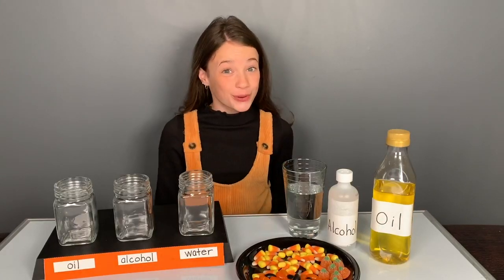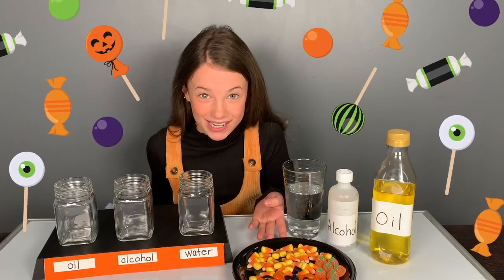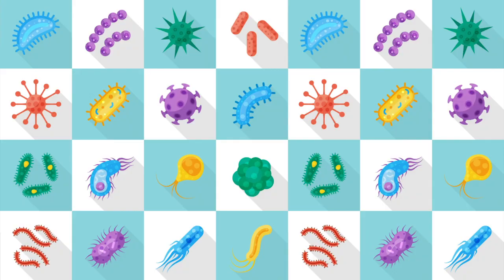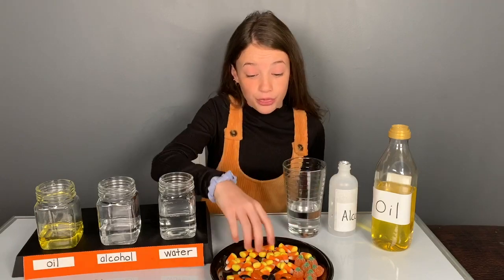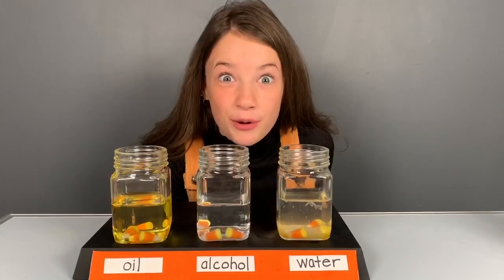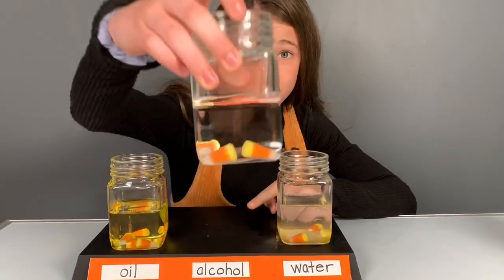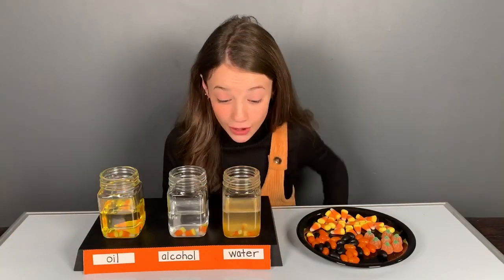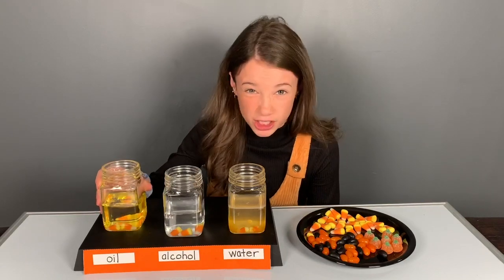The Halloween Candy Experiment 🎃 Boredom Busters 🎃 Shaftesbury Kids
Hattie from The Solutioneers shows us how to conduct a spooky candy experiment in this scientific Halloween Boredom Busters special.